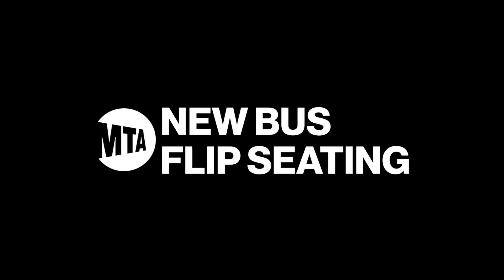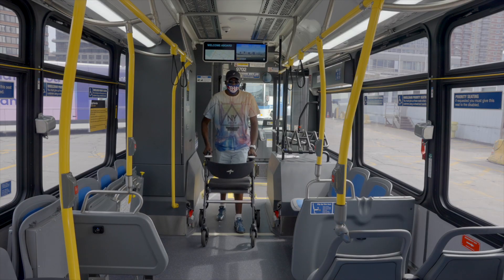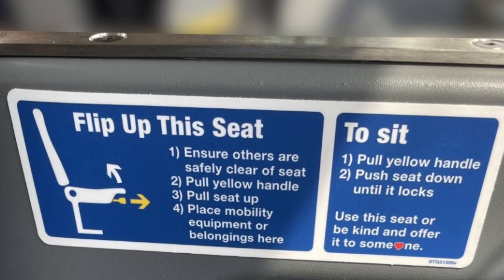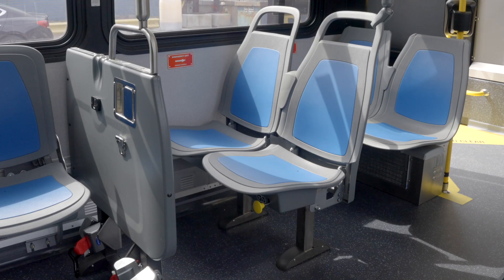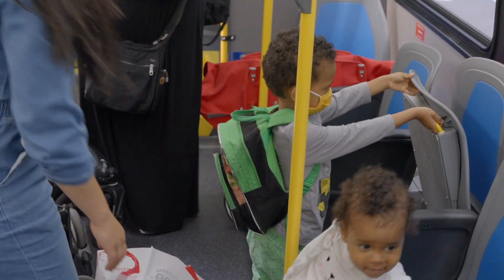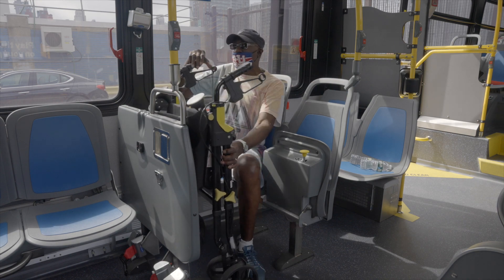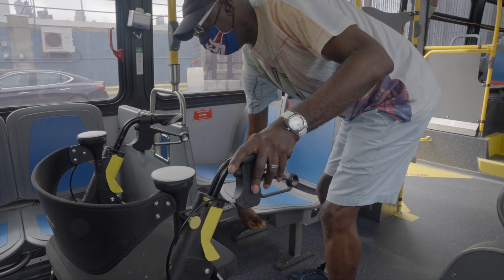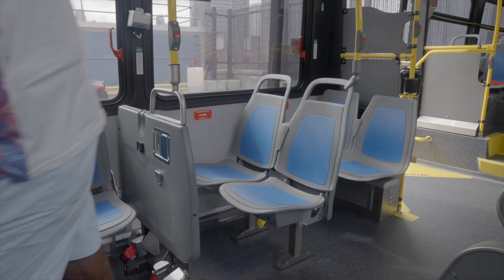New Bus Flip Seating